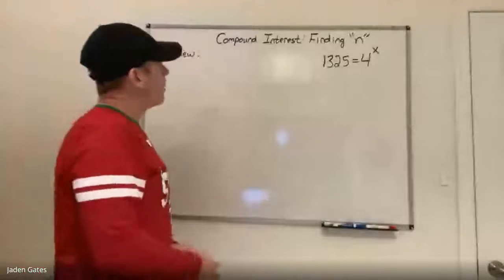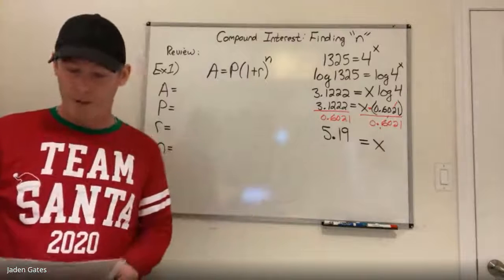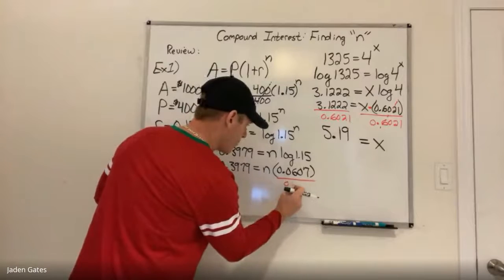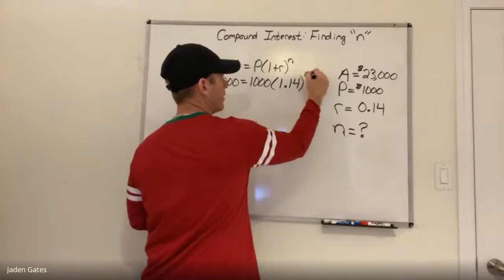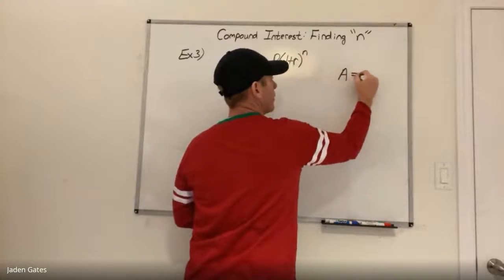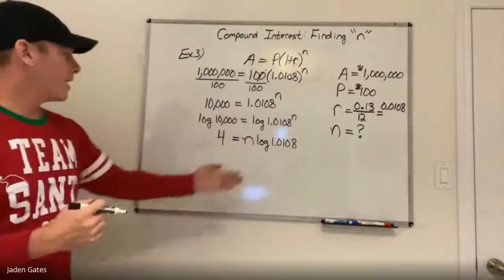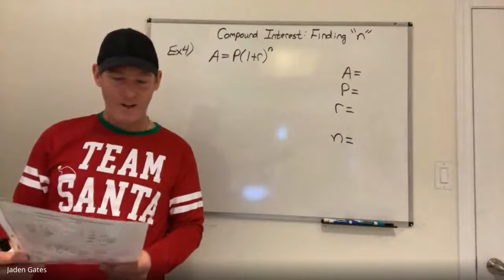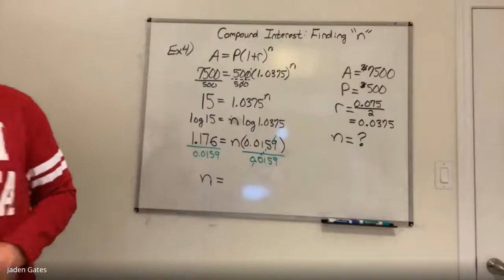MCR3U 8 2 8 3 Compound Interest Calculating the number of Payments